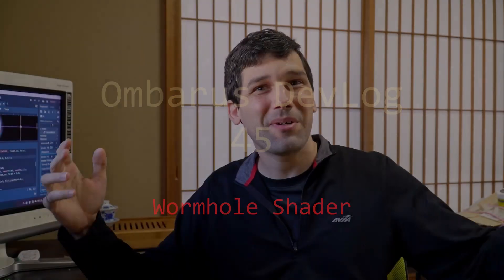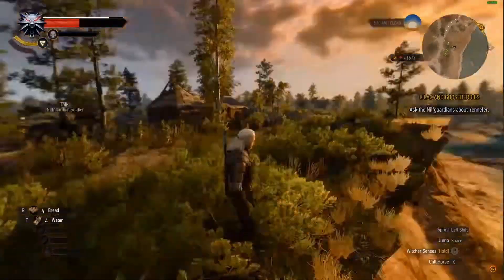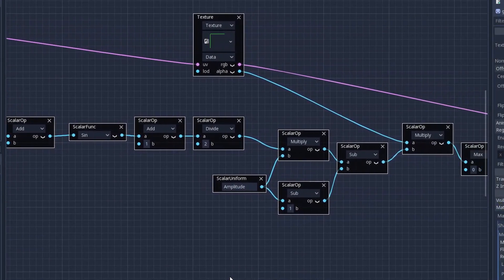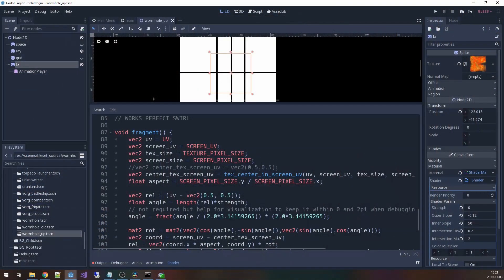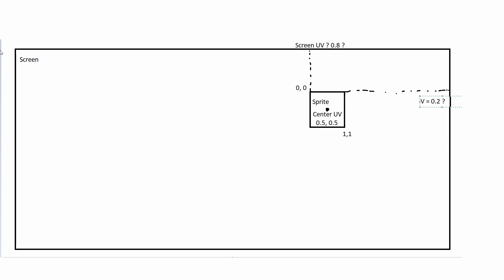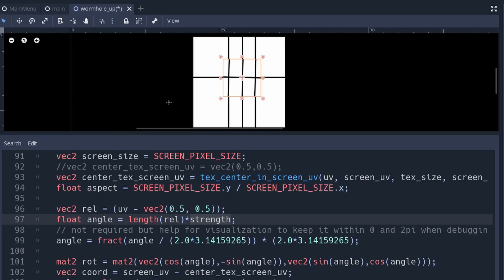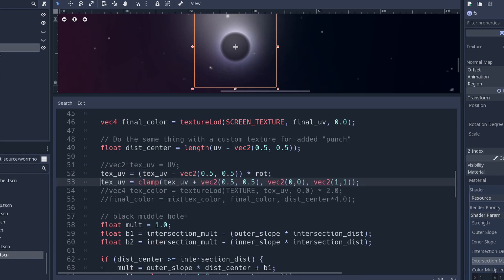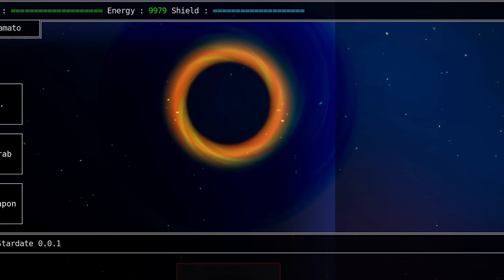Rotating Wormhole Shader Script in Godot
Tutorial on how to use the screen textures in Godot to create background warping effects on your sprites. This can be used for many things beside a wormhole including simple reflections, water shaders and more.